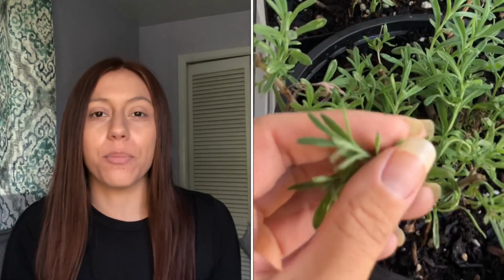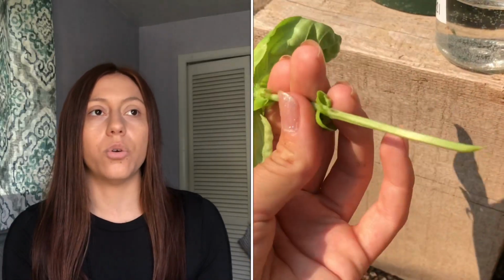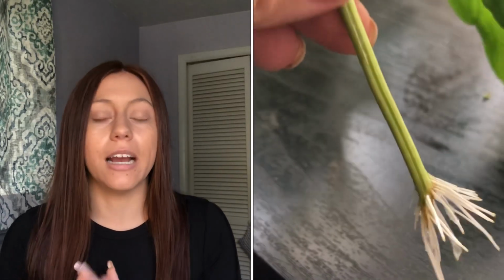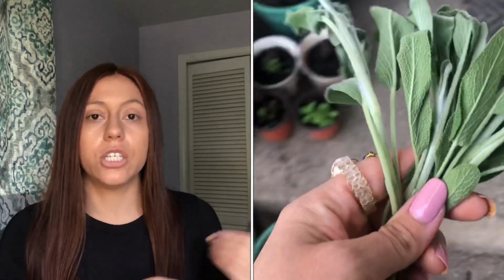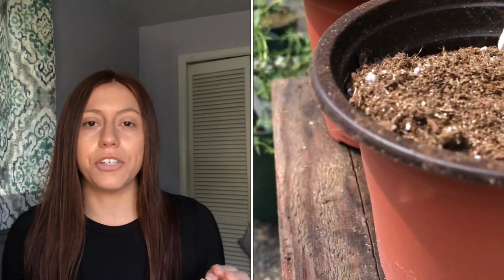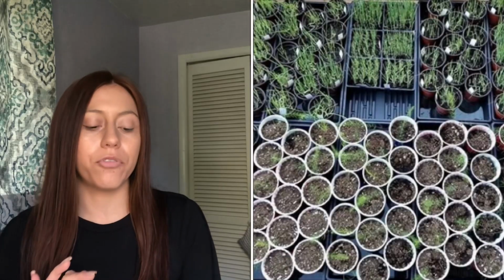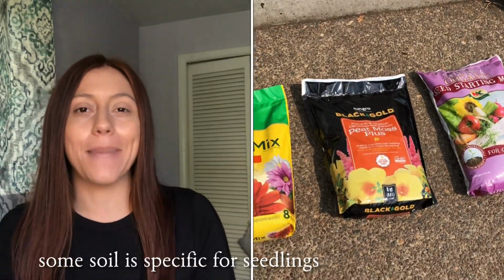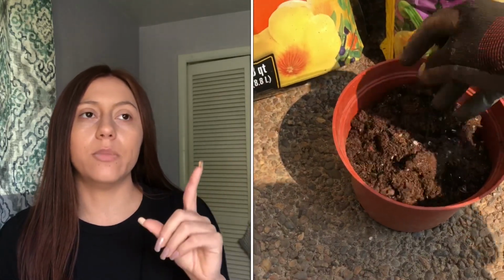build a herbal tea garden indoor or outdoor | how to grow your own herbs for beginners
hello! in this video I am sharing with you tips for beginners / beginner gardeners. learn how to build a herbal tea garden, indoor or outdoor herbal garden, how to easily start a small herbal garden at home as a beginner. these are some of the herbs I found beginner friendly! these tips are basic but will help direct you in learning what you may need to start gardening.

“put together a balcony garden with me! grow veggies & herbs in small space. step by step gardening”

"balcony garden done in 3 days! 2022 balcony garden tour, growing herbs and greens in small space"

"10 easiest herbs to grow & care for indoor & outdoor | how to start your herbal garden as a beginner"

"how to propagate & grow mint at home | beginner friendly! start your herb garden, results in 1 week"

"how to propagate and grow basil in one week + results. grow your own herbs at home"

"how to make money selling plants 🌱 make money online shipping live plants | herb / plant Etsy shop"

"what you need to start a plant shop | $8 biz cards | basic supplies for online plant business"

"pack Etsy orders with me | online herb shop tips | how to pack and ship live plants in the mail 🌱"

🌺 SOCIALS:
tiktok  ➭ @gardentalkss
tiktok  ➭ @amordelsolecito
twitter  ➭ @amordelsolecito

Herbs / Herbalism / Organic herbs / Shop for herbs / Where to buy herbs online / Mushrooms / Gardening / Balcony gardening